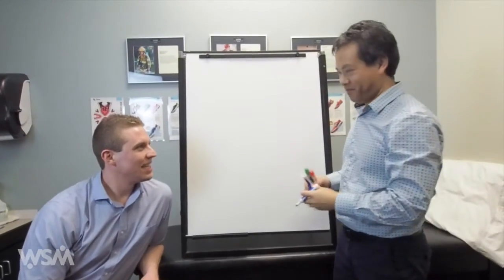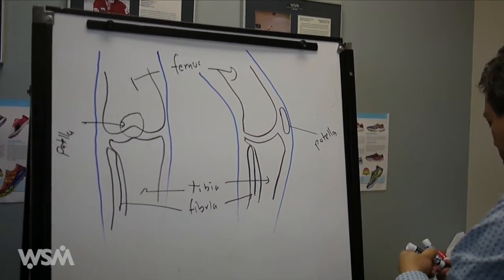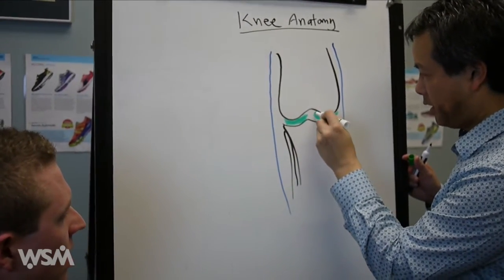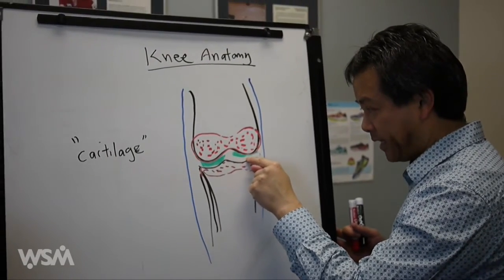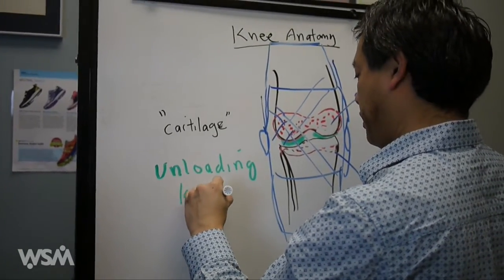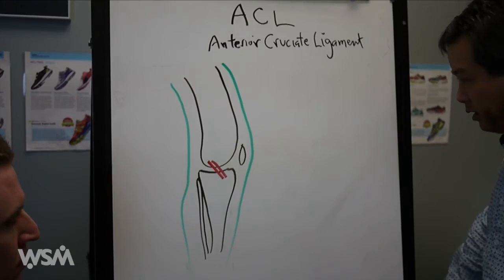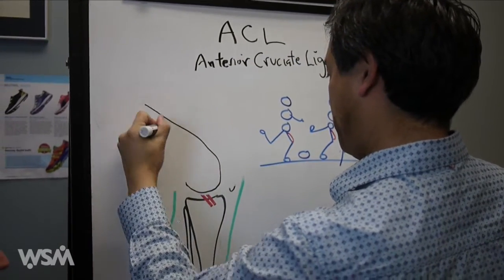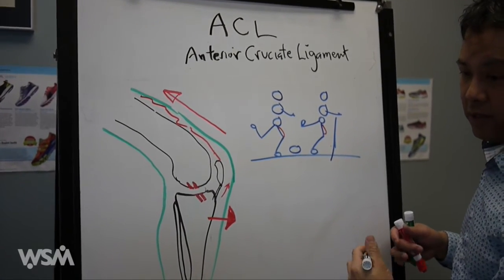Knee Anatomy and Common Injuries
Dr.Bob Lee and medical student Charles Pickard discuss basic knee anatomy and common knee injuries, bio-mechanic mechanism of injuries and custom braces.